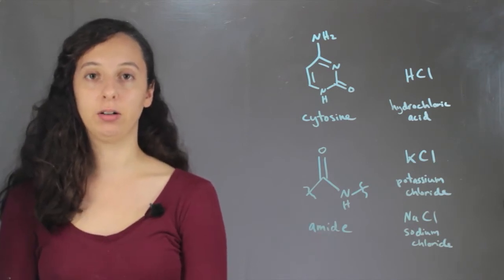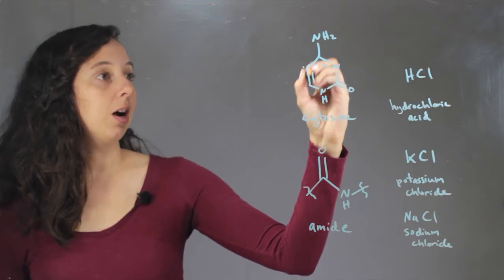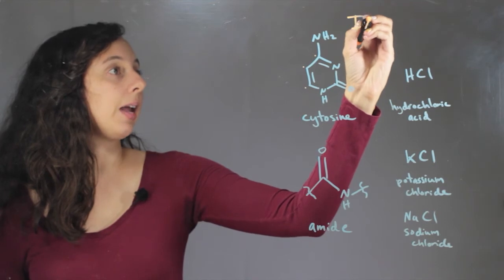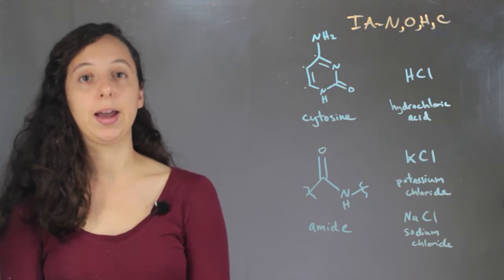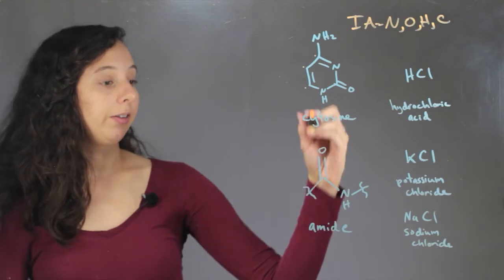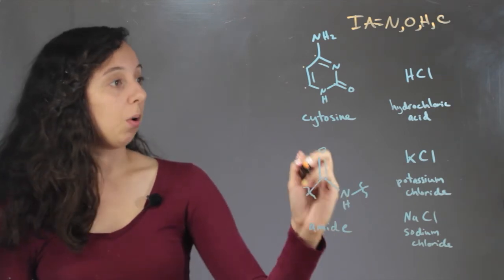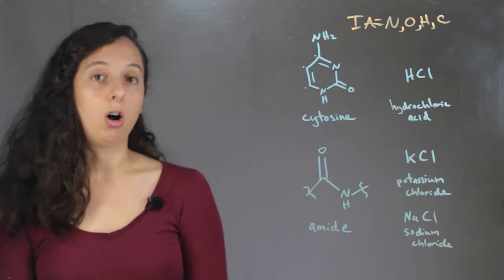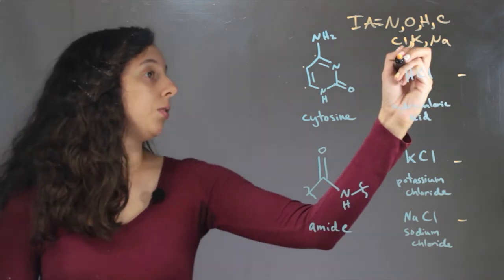The Essential Atoms Important to Physiological Processes : Chem Class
All DNA is made of four different types of bases. Find out if the essential atoms are important to physiological processes with help from an expert in the field of science and chemistry in this free video clip.

Series Description: When dealing with chemistry and biology, there are always a few key things you need to keep in mind. Get tips on chemistry with help from an expert in the field of science and chemistry in this free video series.